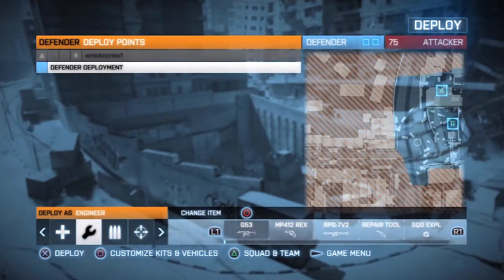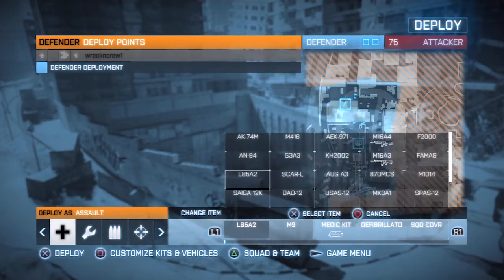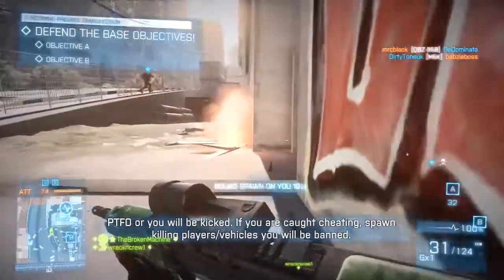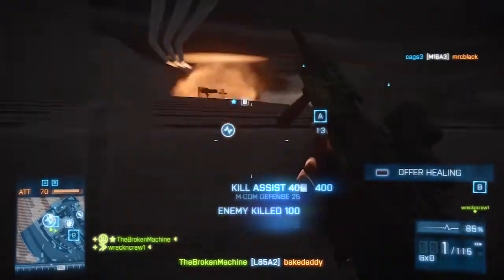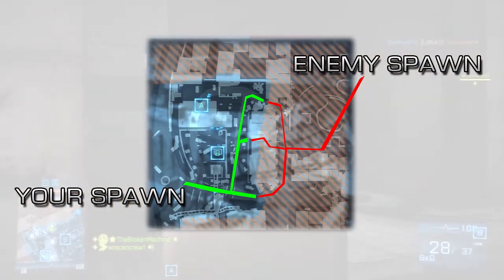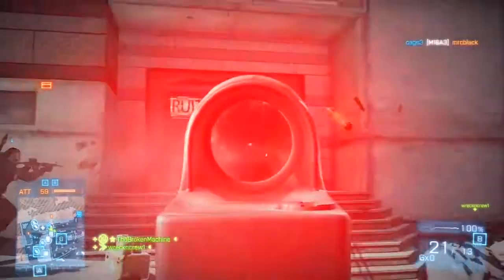Controlling the Engagement | 18-0 Flawless L85A2 Epicenter Defense - Battlefield 3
Controlling the engagement with the L85A2, finishing with a flawless 18-0 game on Epicenter Rush Defense.

Partnered with FullscreenArcade.